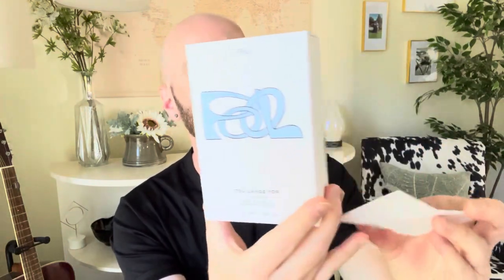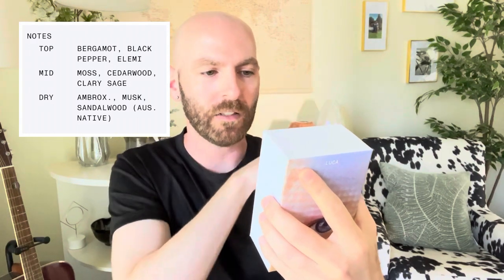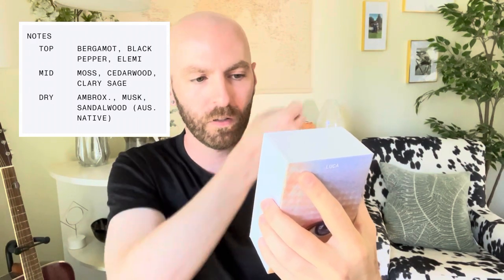TSU LANGE YOR Fragrance Review! Troye Sivan’s POOL & LUCA Eau de Parfum!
I bought Pool and Luca from Troye Sivan’s fragrance line Tsu Lange Yor! Here are my thoughts 💭 🫶